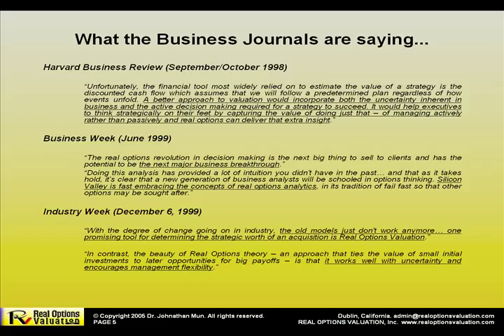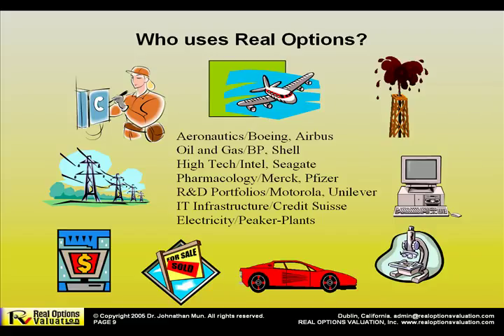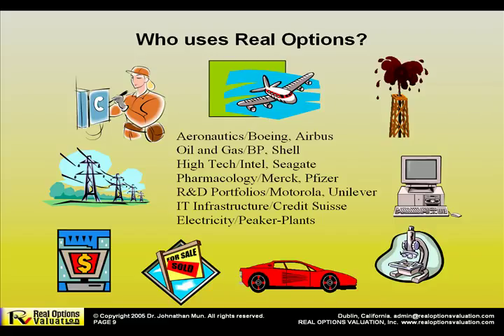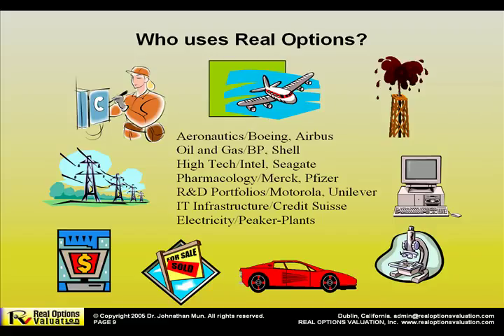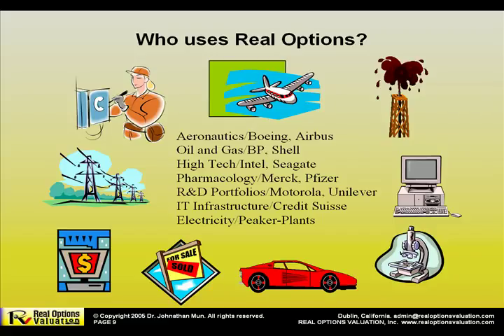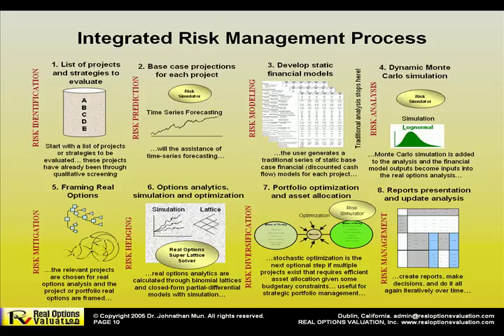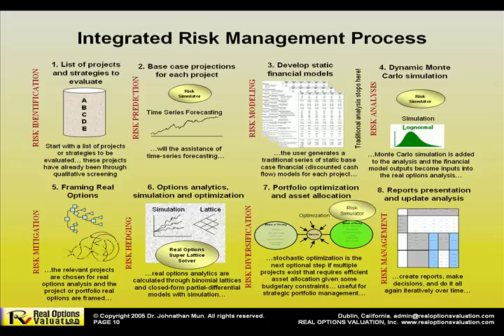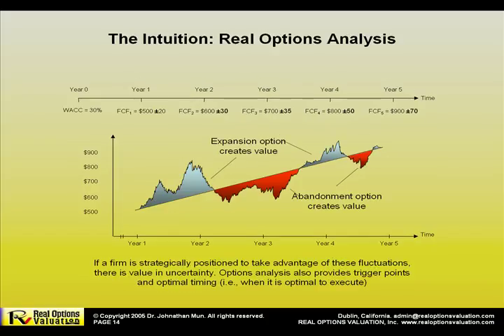Basic Introduction to Real Options DVD Ready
Analysing and valuing real options, financial options, exotic options and employee stock options.